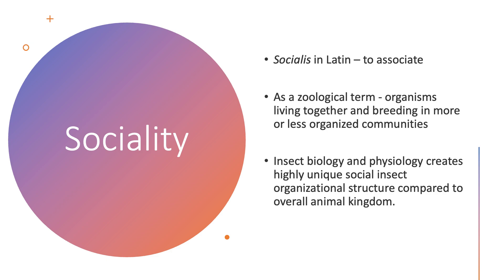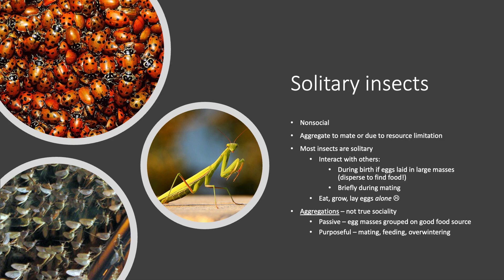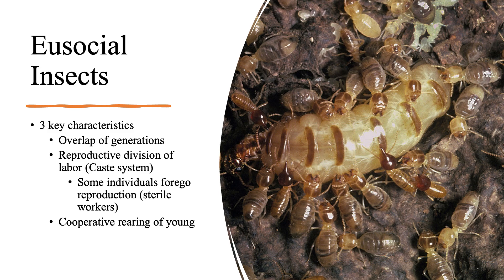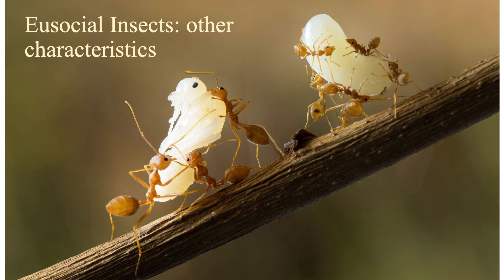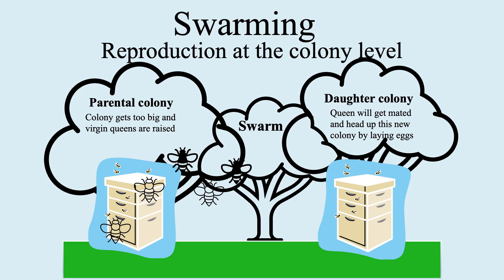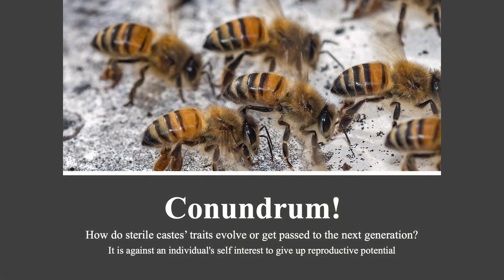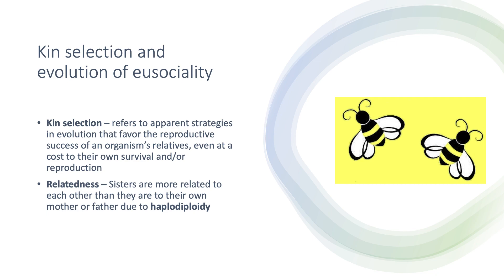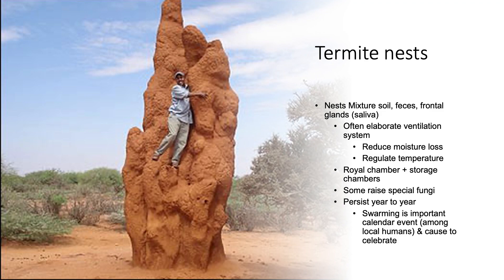Essex County Beekeepers - Tis the Season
Speaker: Dr. Debbie Delany
Topic: Tis the Season